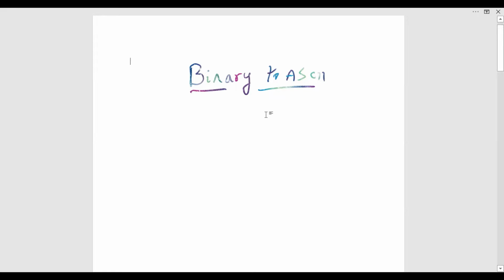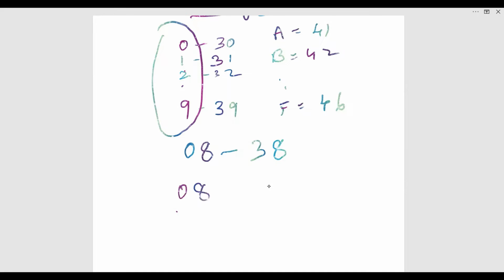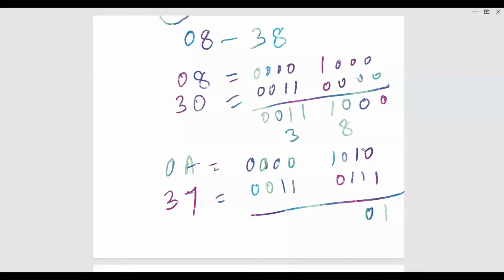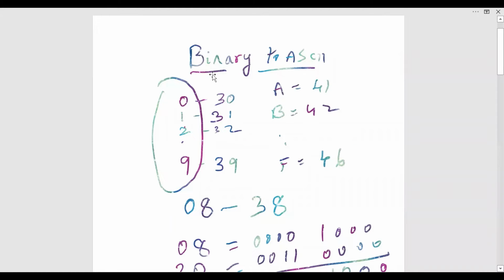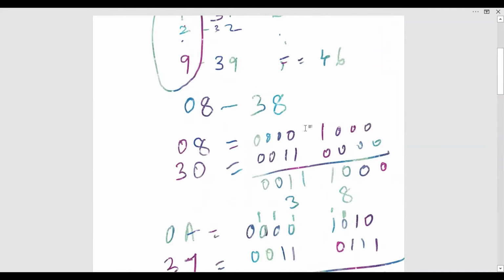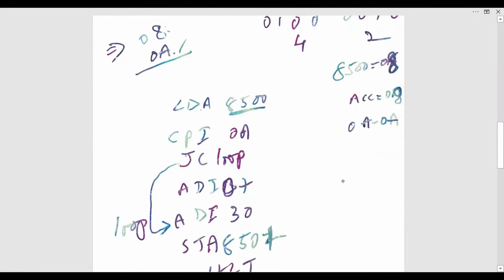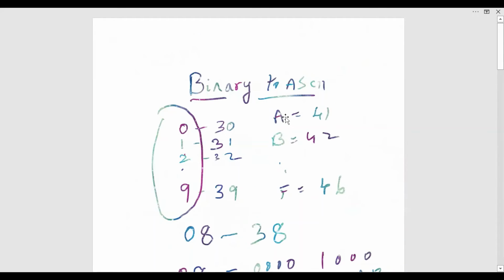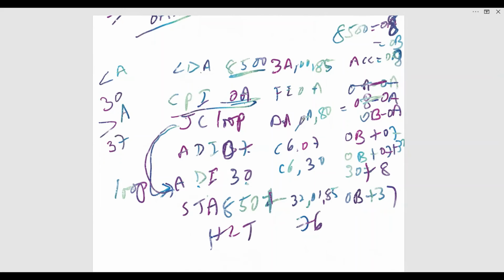Assembly Language Programming 8085: Binary to ASCII